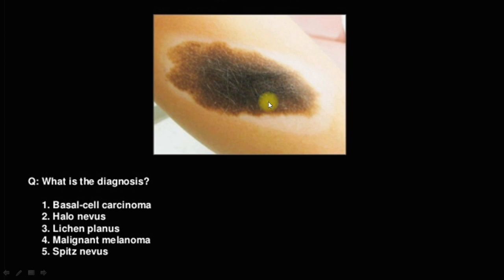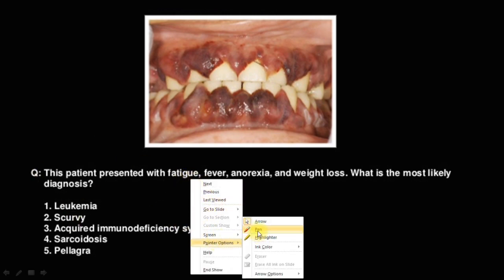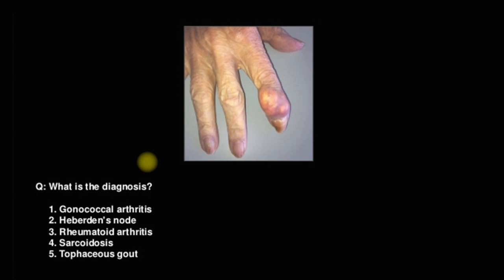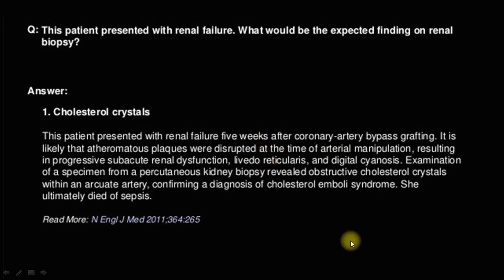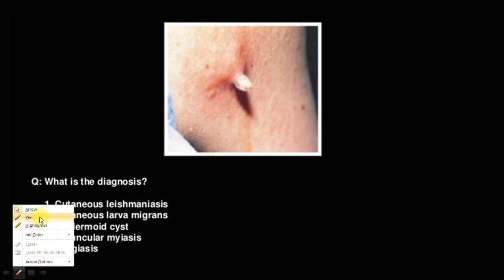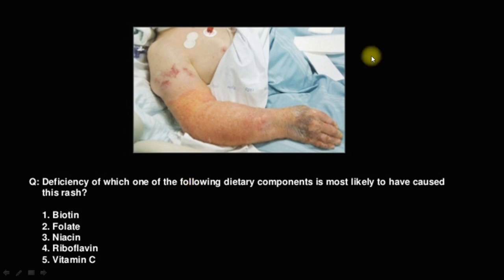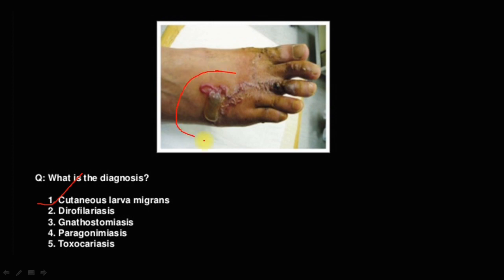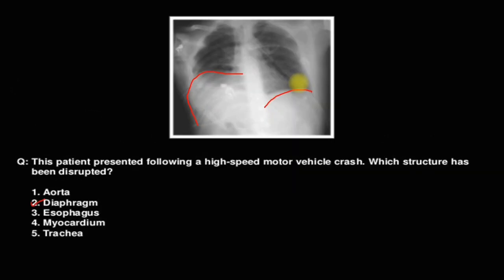Clinical image based discussion INI-CET FMGE